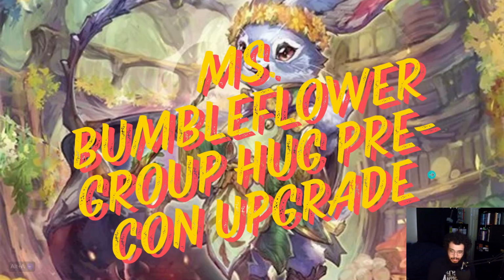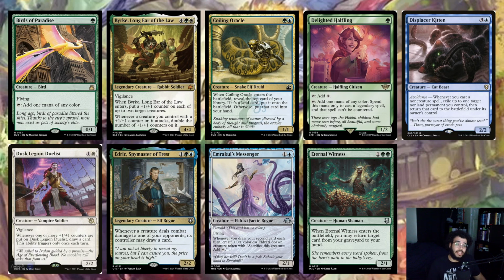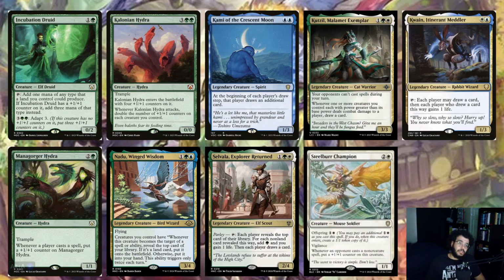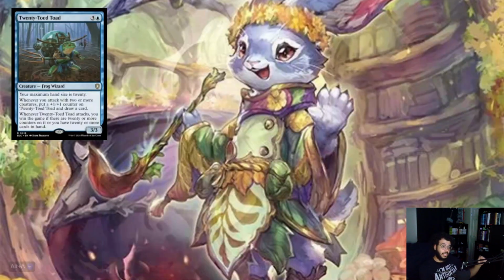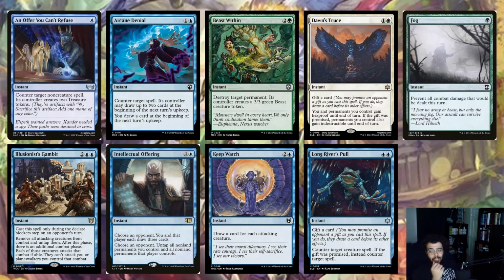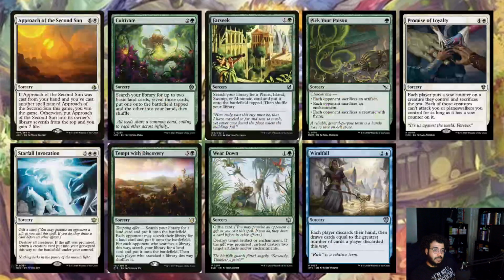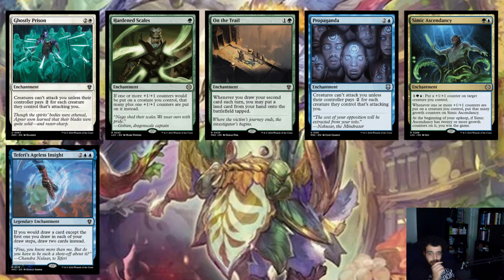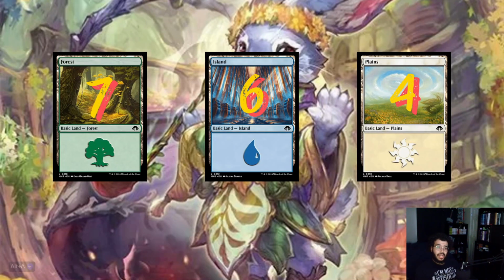Ms. Bumbleflower Group Hug Pre-con Upgrade $300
If we get 20 likes I will make a high budget Ms. Bumbleflowerl!!!

Stay Updated:
Don't miss out on future deck techs, MTG news, and more!